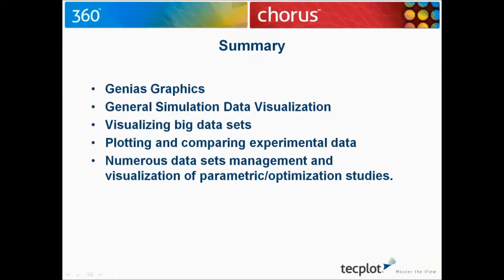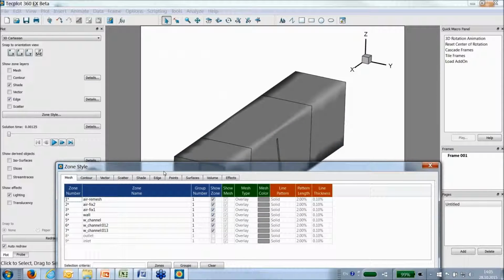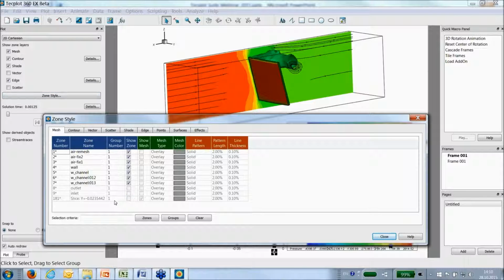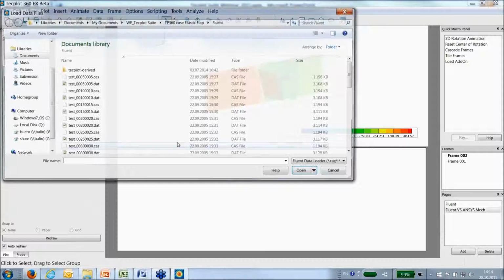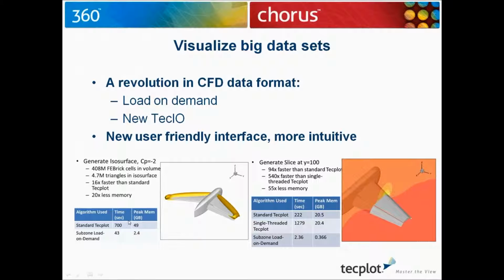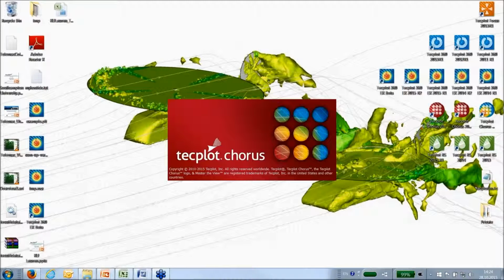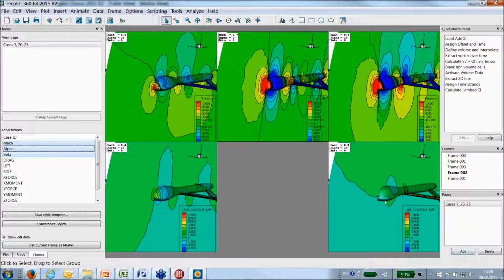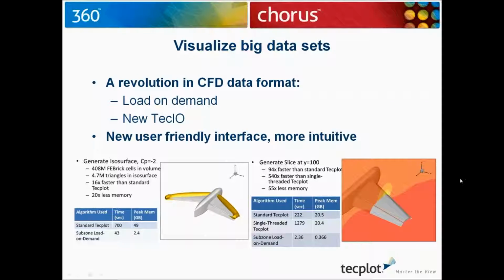Tecplot 2015 in a Nutshell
Tecplot's basic features are demonstrated within the 2015 R2 releases of 360EX and Chorus.
A webinar recorded on October the 29th, 2015.